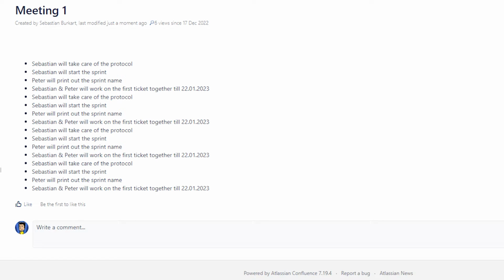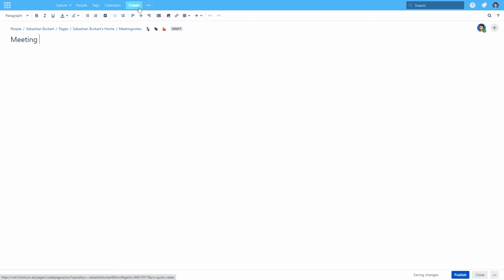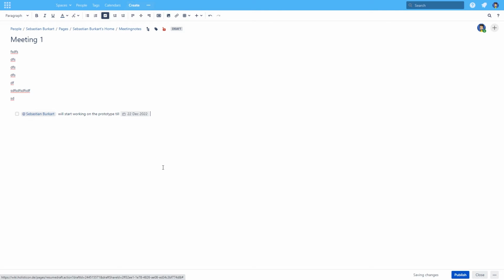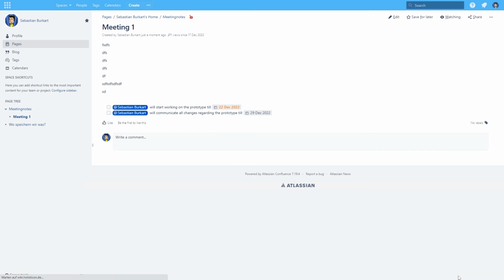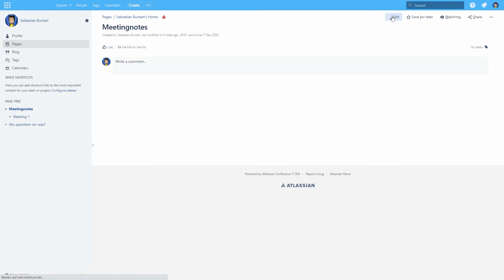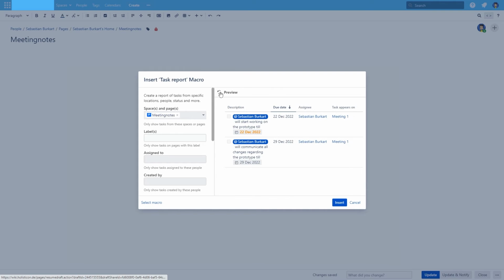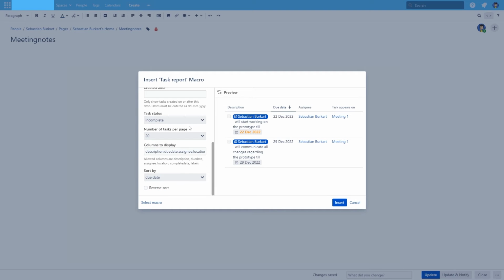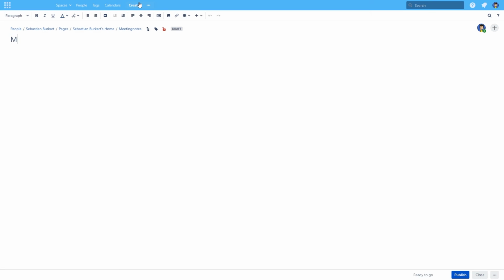How to create Tasks in Confluence and also show them in a table!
Good meeting documentation also includes tasks. If you ask yourself: How to create tasks in confluence you found the right place. You can create tasks in Confluence and display them in a task list. And this is very easy and also for subpages!

00:00 The situation
00:27 how to create tasks in confluence
04:03 A usecase